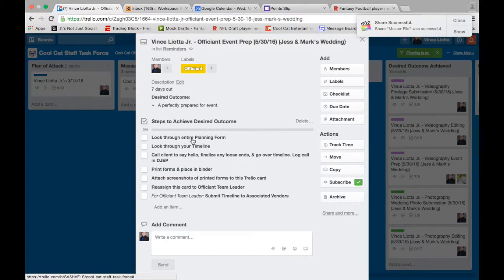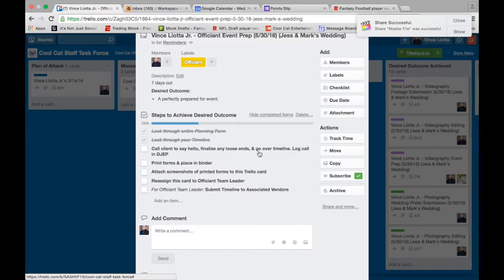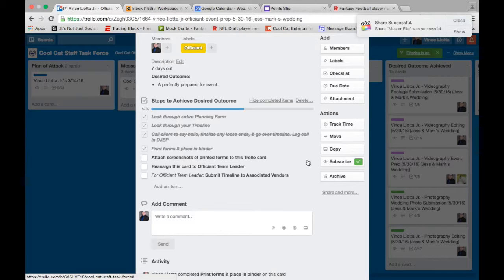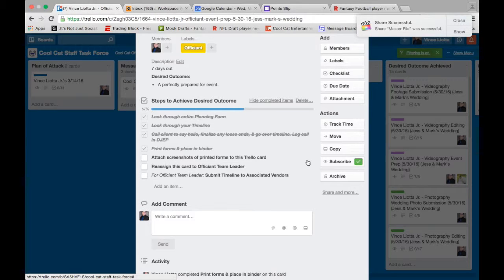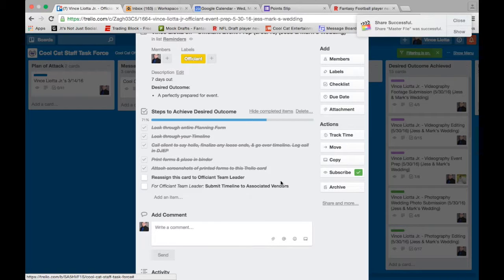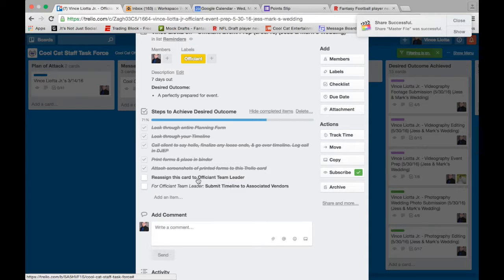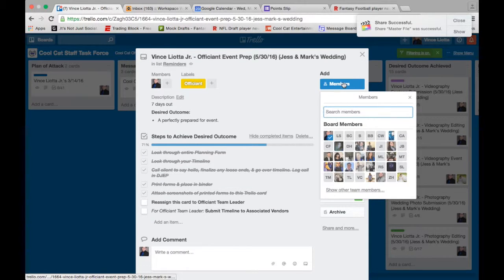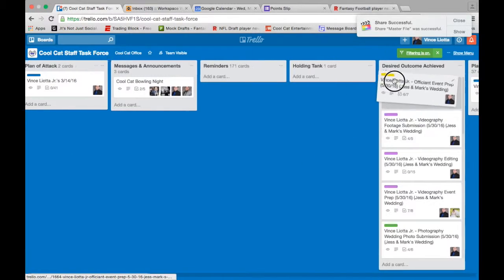Officiant Reminder Card